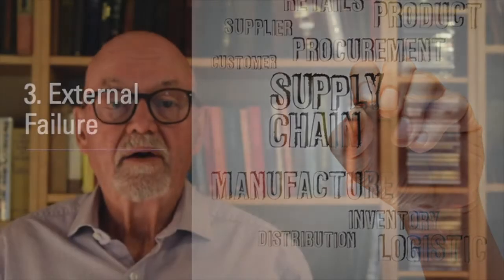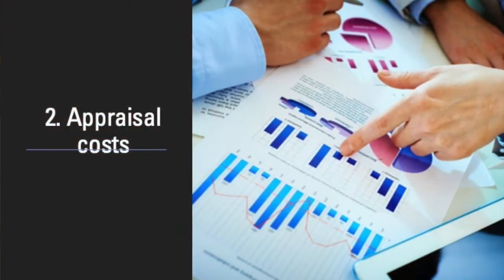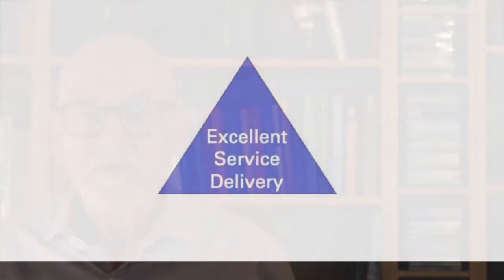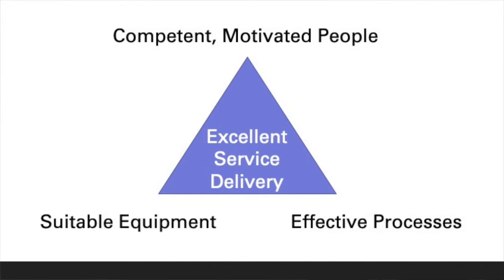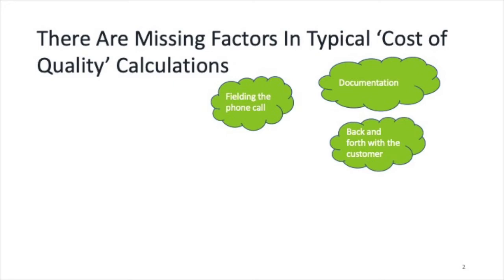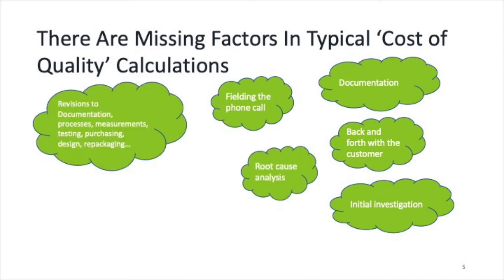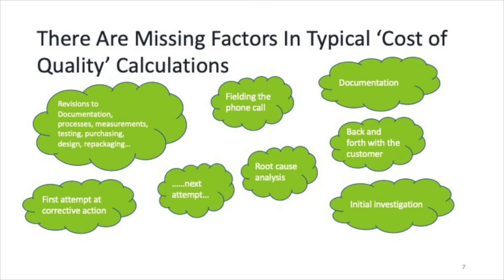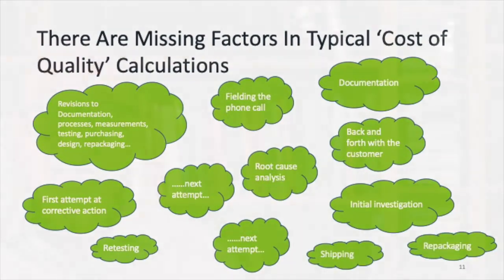What Are The 4 Costs Of Quality?'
Lots of ideas in here on finding hidden costs that could be bleeding you dry...

Here's a free course on ISO 9001 at the International Management System Institute